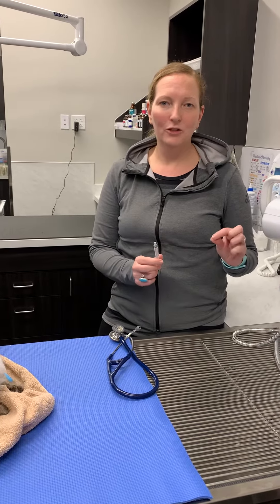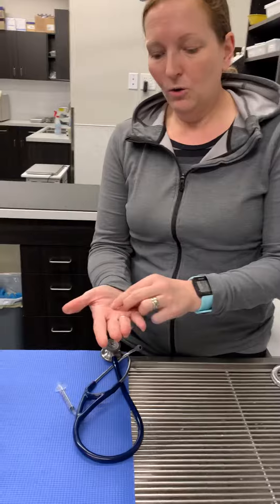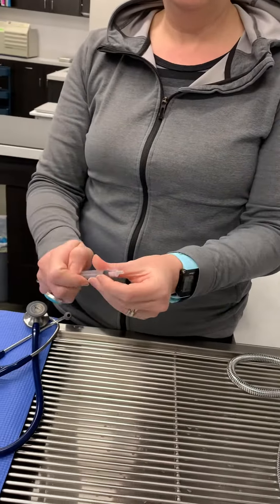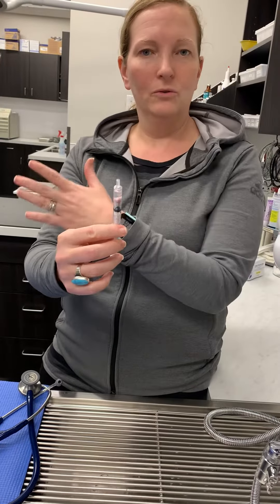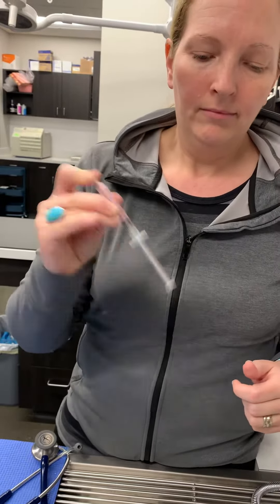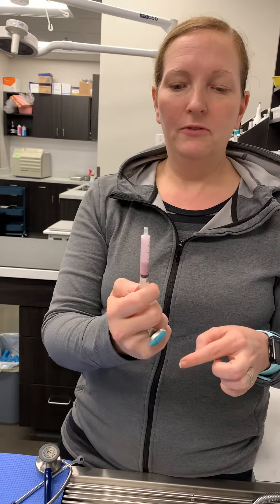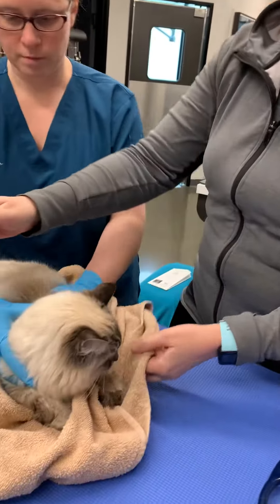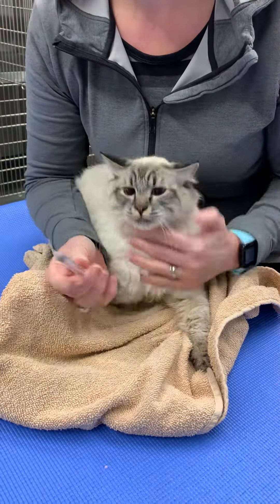Making a slurry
Dr Felton demonstrates how to give sucralfate in a slurry to Edward the cat